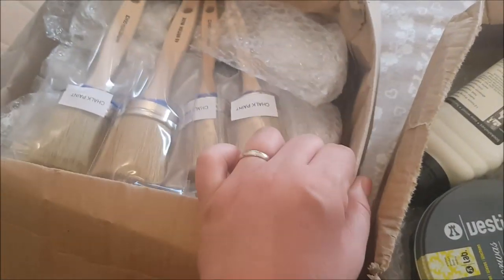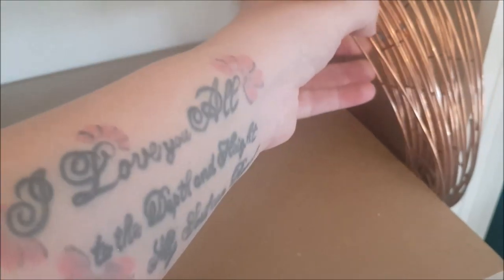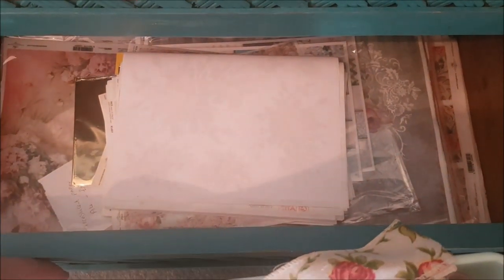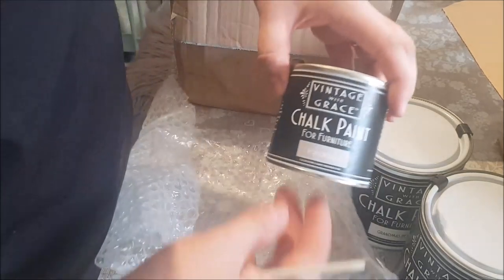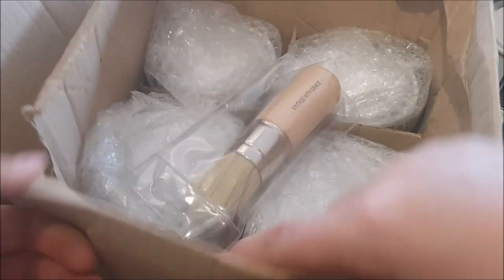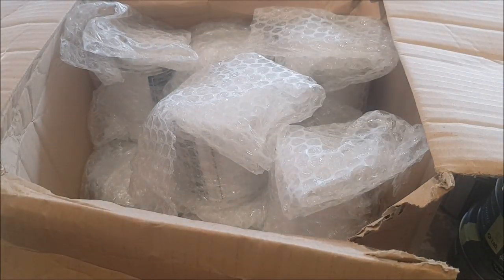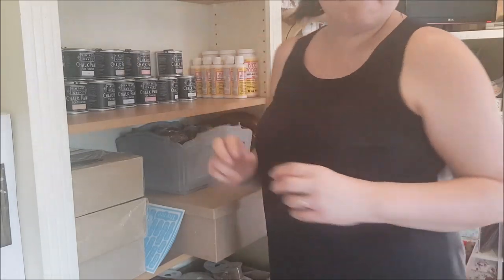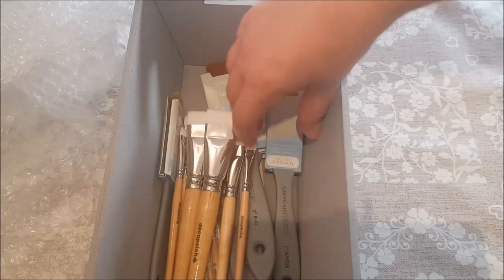Unboxing of New Products - Vintage With Grace Paint & Supplies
My new website will be up and running soon. I am working through products and pricing, whilst juggling a hectic family life and YouTube. Please be patient, you will hear it here first !

Beckys Crafts and Goodies
Kettering
NN16 6PE